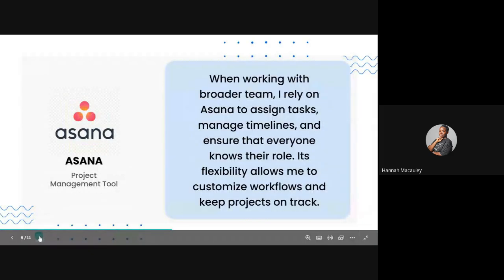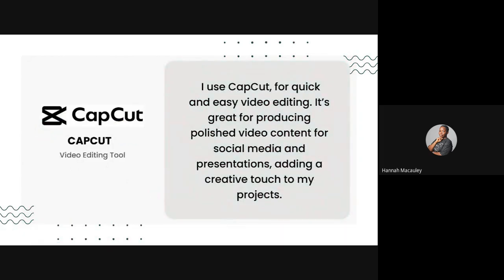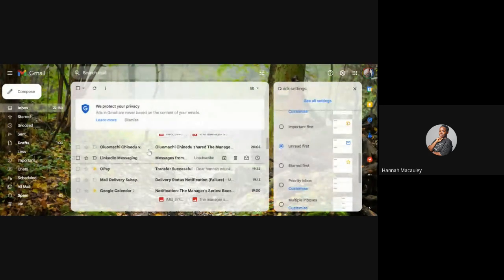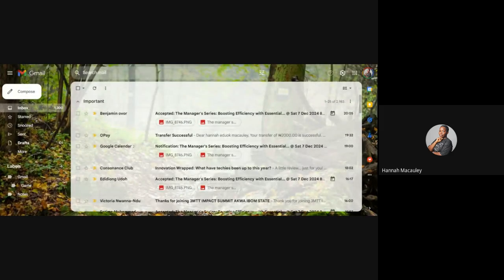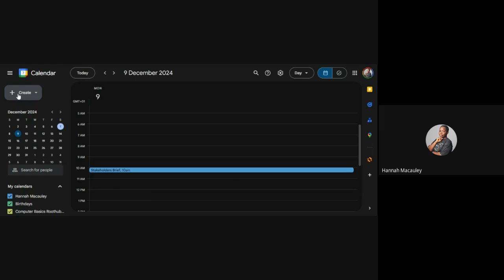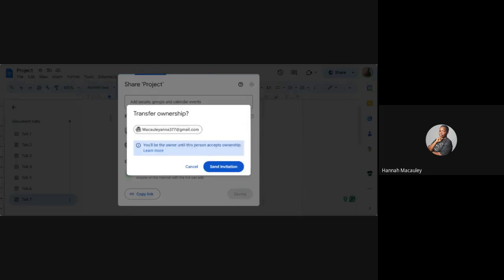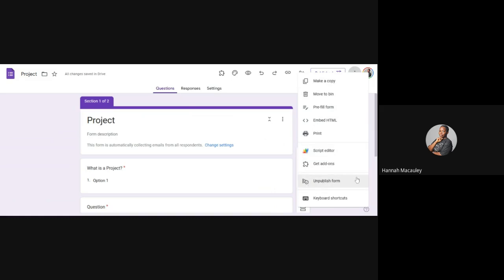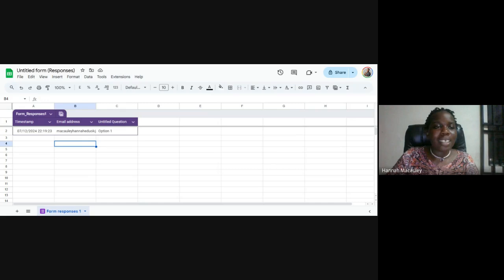Boosting Efficiency with Essential Management Tools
Session Title: "Boosting Efficiency with Essential Management Tools"

Speaker: Hannah Macauley

Objective: Familiarize participants with the most relevant productivity and project management tools in managerial roles.

Topics Covered:
Essential productivity tools (Google Workspace, Notion, Slack)
Key project management platforms (Asana, Trello, Linear)
Choosing the right tool for your specific role

Activities:
Tool demos and walkthroughs
Hands-on project setup exercises
Q&A session